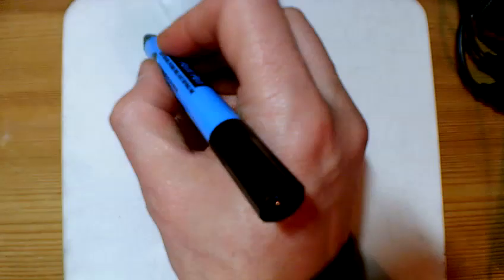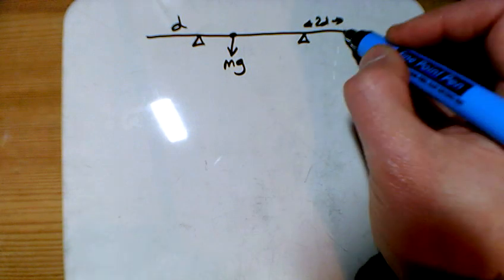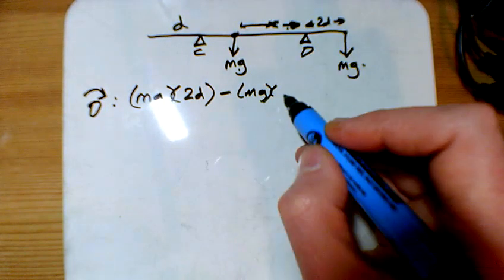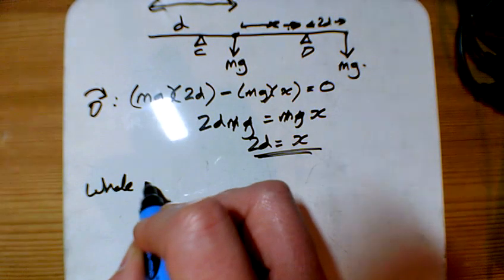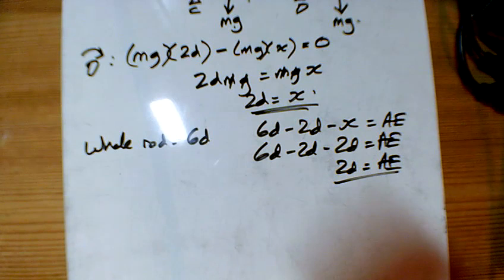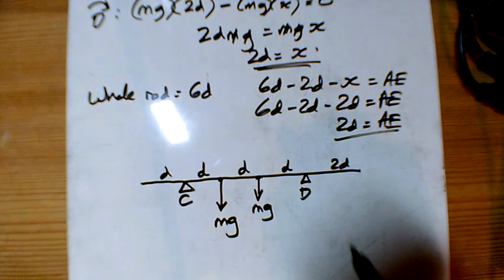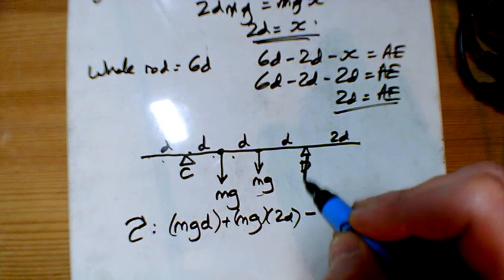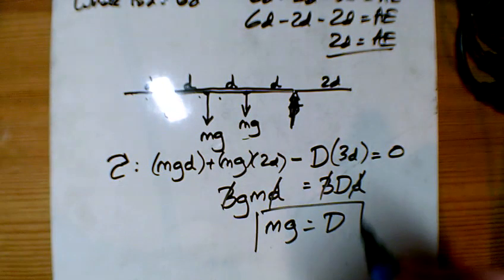A2 Consolidation Q50